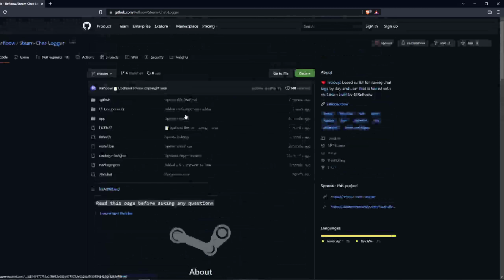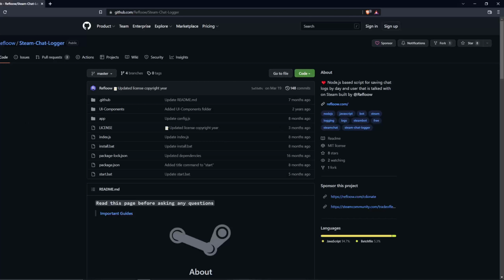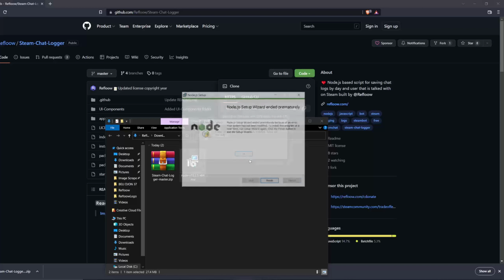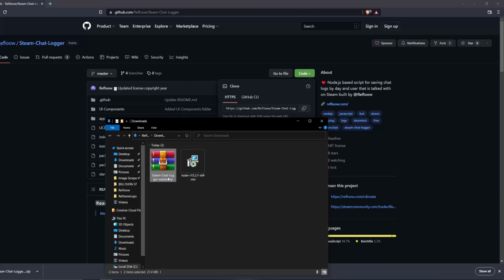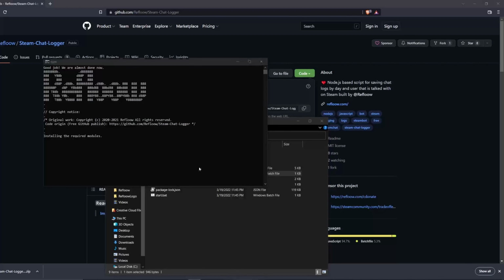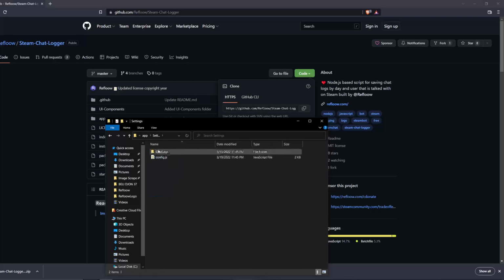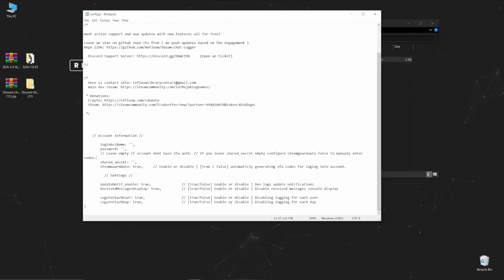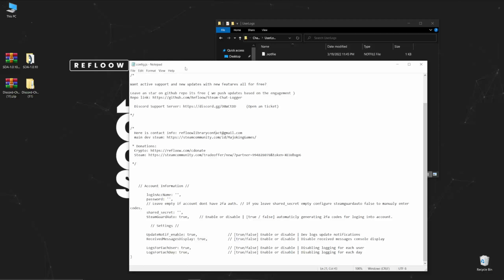How to save steam chat logs in 2025? Steam Chat logger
This video is an tutorial on setting up steam chat logger (software build for saving logs on steam platform) built using nodejs javascript published for free on github under the MIT license for educational purposes.

How to find/access steam 2fa authenticator codes using steam desktop authenticator find shared secret and identity secret codes: